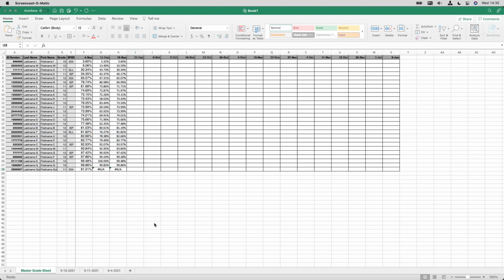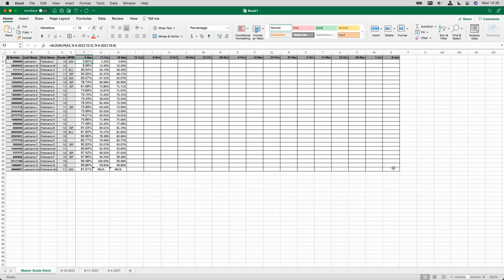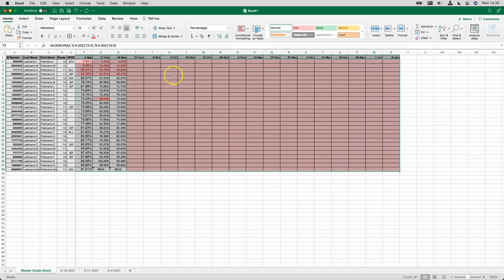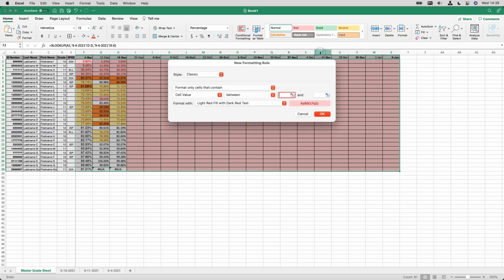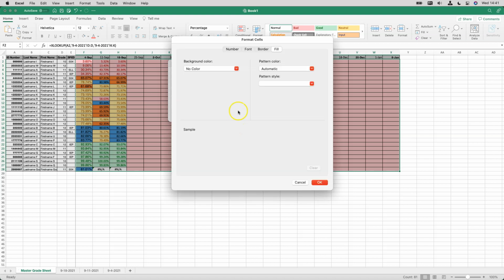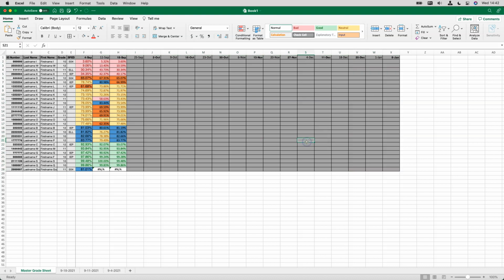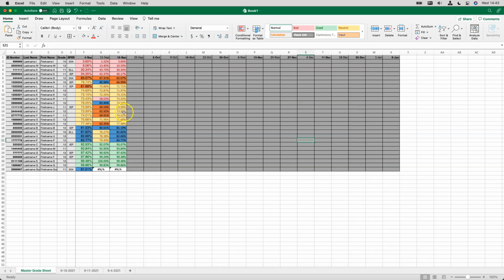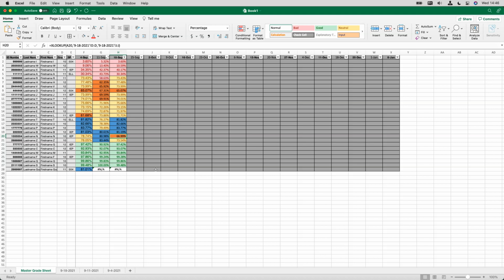Conditional Formatting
Learn how to use conditional formatting to make your grade book easy to decipher at a glance.